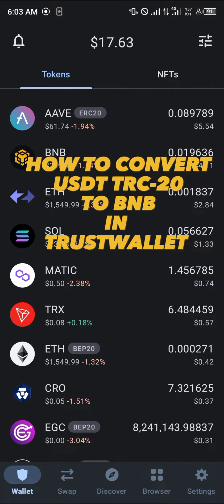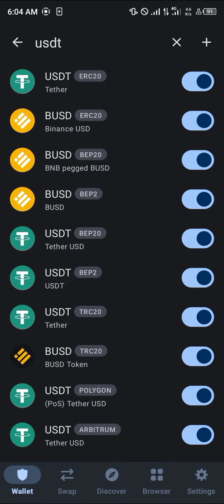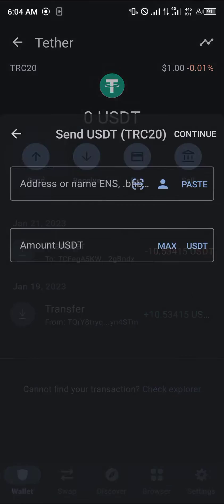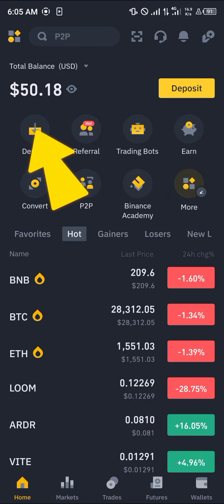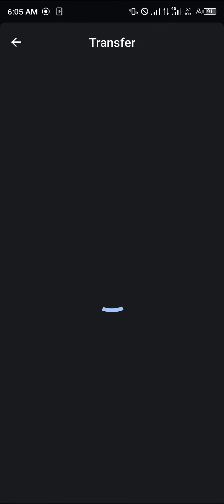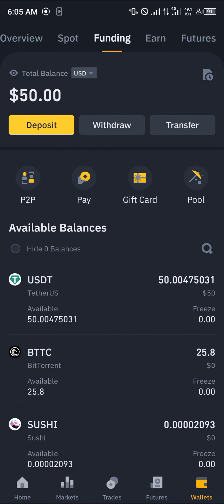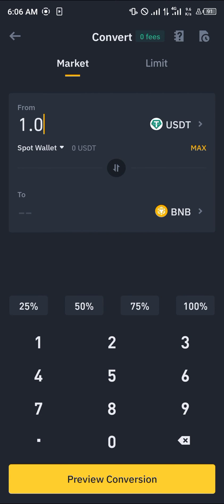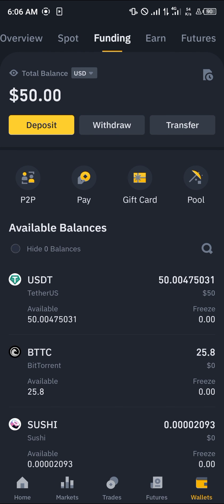How to Convert USDT TRC20 to BNB in Trust Wallet (Step by Step)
In this quick video, I will show you How to Convert USDT TRC20 to BNB in Trust Wallet step by step. Don't have a Binance account yet?

In this video, we will guide you on how to convert USDT TRC20 to BNB in Trust Wallet. If you're looking to withdraw TRC20 USDT from Trust Wallet to an exchange or swap your USDT to BNB within Trust Wallet, you're in the right place. We'll show you step-by-step how to do it.

 How to Convert USDT TRC20 to BNB in Trust Wallet | Step-by-Step Guide

Are you wondering how to withdraw TRC20 USDT from your Trust Wallet to an exchange or convert your USDT to BNB within Trust Wallet? Look no further! In this comprehensive video, we will walk you through the entire process, step by step.

Here are the main topics covered in this video tutorial:

1. Introduction to Trust Wallet - Learn about Trust Wallet and its features that make it a popular choice for managing your crypto assets.

2. Adding USDT TRC20 to Trust Wallet - We'll guide you on how to add USDT TRC20 tokens to your Trust Wallet so that you can start the conversion process.

3. Converting USDT to BNB within Trust Wallet - This is the main part of the video, where we'll demonstrate how to convert your USDT TRC20 to BNB using the built-in swap feature in Trust Wallet.

4. Swapping TRON on Trust Wallet - If you're interested in swapping your TRON (TRX) tokens on Trust Wallet, we'll briefly cover this topic as well.

5. Converting USDT to TRX on Trust Wallet - For those who want to convert USDT to TRX within Trust Wallet, we'll show you the simple steps to do it.

6. Conclusion and Final Tips - We'll wrap up the video with some useful tips and reminders to ensure a seamless conversion process and the security of your funds.

Trust Wallet is a user-friendly and secure mobile wallet that allows you to conveniently manage your crypto assets. With its built-in swapping feature, you can easily convert your USDT TRC20 to BNB or other cryptocurrencies within the app.

Whether you're a beginner or an experienced crypto enthusiast, this video guide is suitable for everyone. Follow along with our clear and concise instructions to successfully convert your USDT TRC20 to BNB in Trust Wallet.